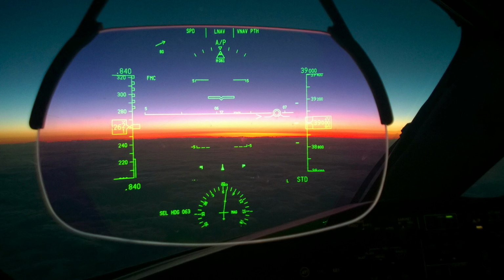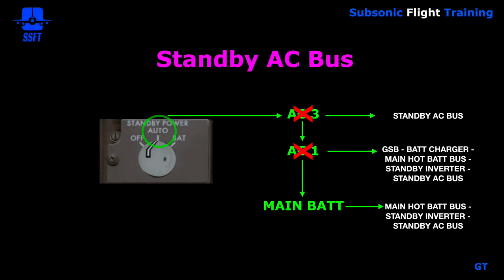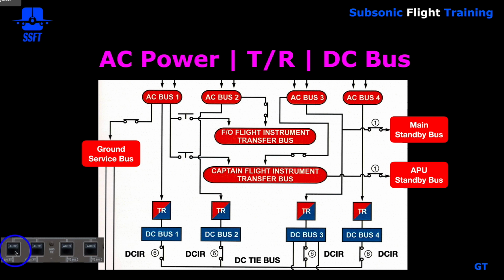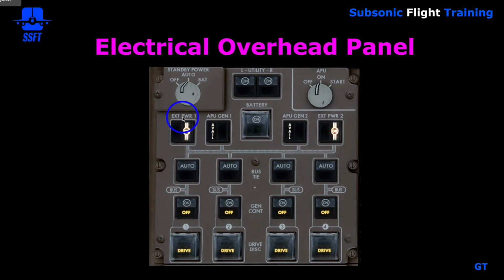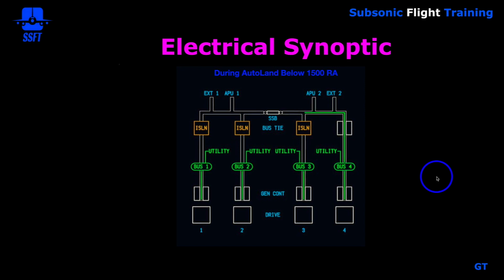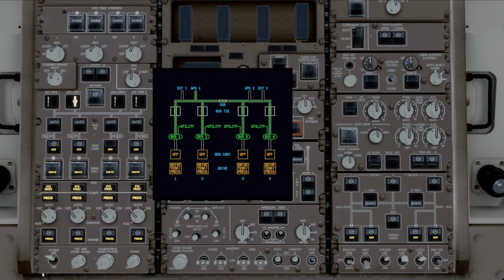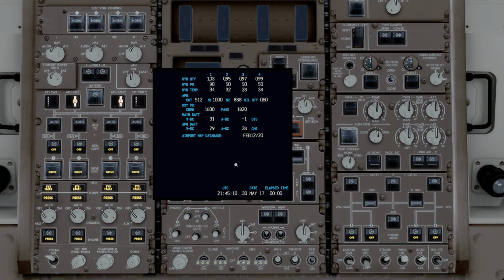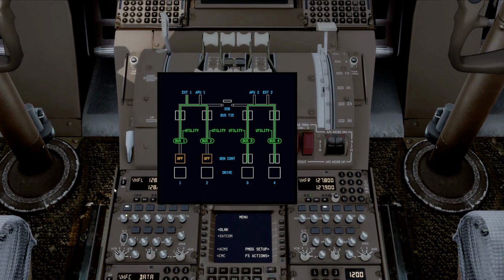Electrical System - B747-400 | B747-8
This Tutorial Briefing Covers The Electrical System Description of AC Power Distribution, DC Power Distribution, and The Standby Power System. The Overhead Panel Controls and Indicators Are Described As Well As The Electrical Synoptic.